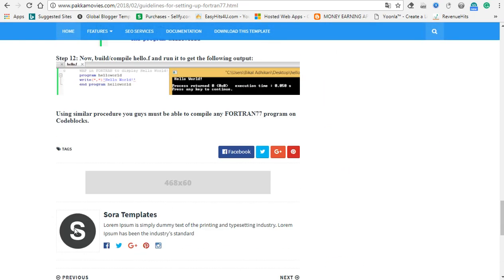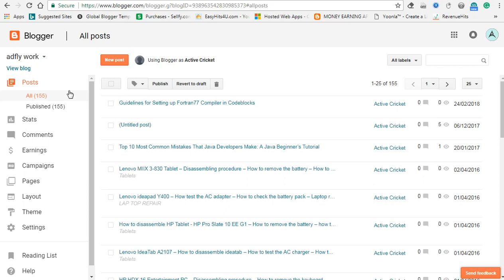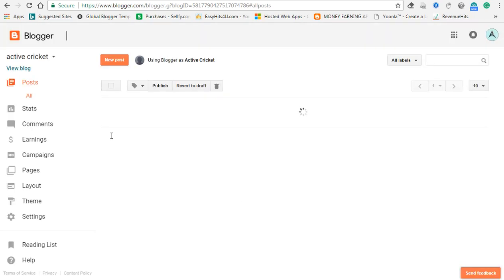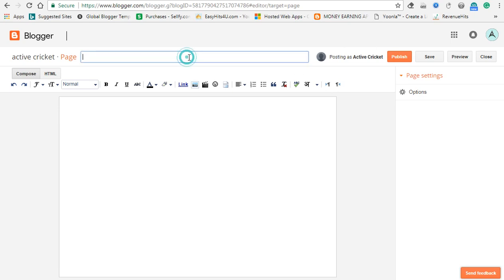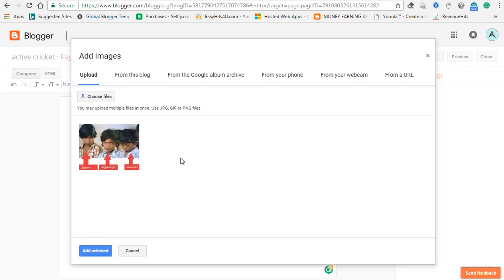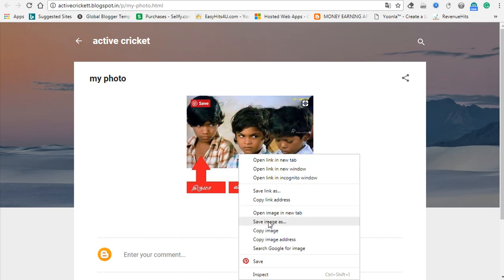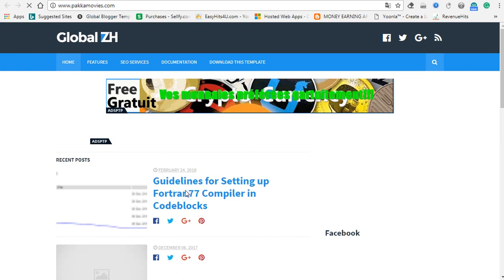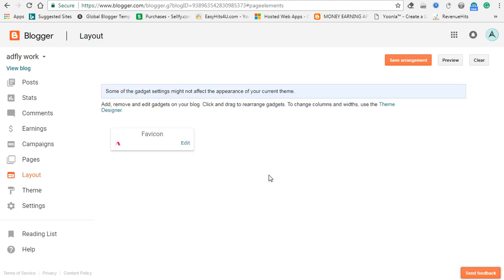How to create Image URL using blogger.com in Tamil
1. Simple 'Amma' computer or Mobile is enough; which needs to be along with the operating system of windows7 or windows 10. If you are using mobile, we suggest you to use Desktop view.

2. Tamil is enough.

3. No Investment

4. You should have a bank account. (See our recommended bank for your adsense). SInce we have told, how bankers are cheating you and taking your money without informing you.

Join With us In Facebook: WordPress + Blogger + Adsense full support

For Whatsapp adsense + blogger + WordPress help Android App Tutorial